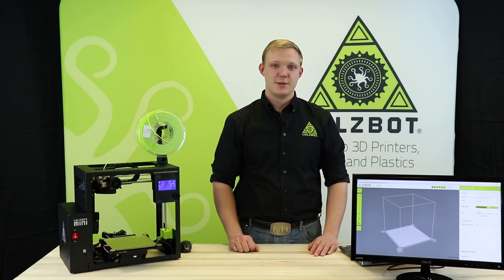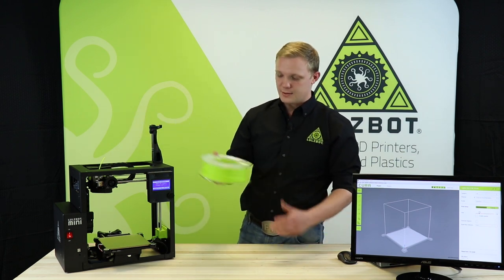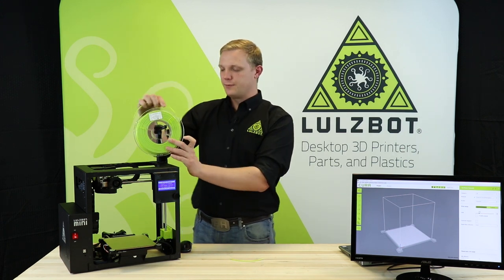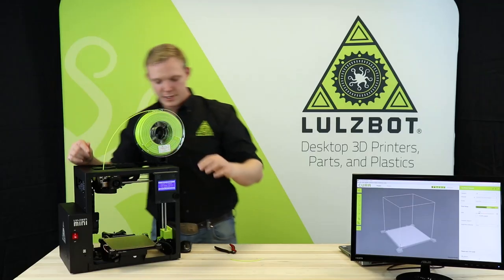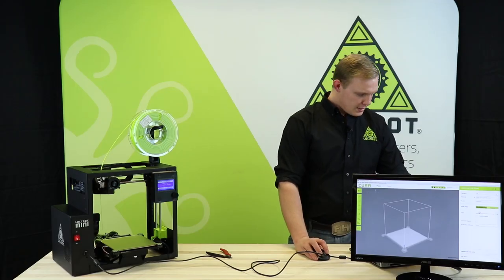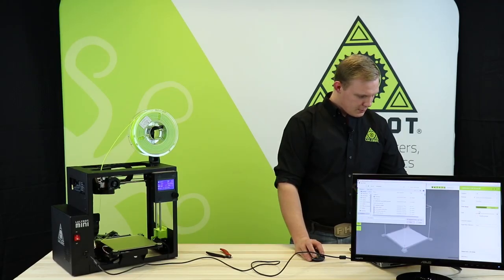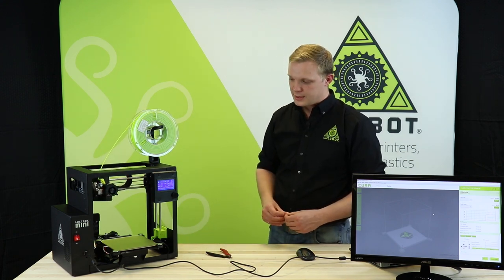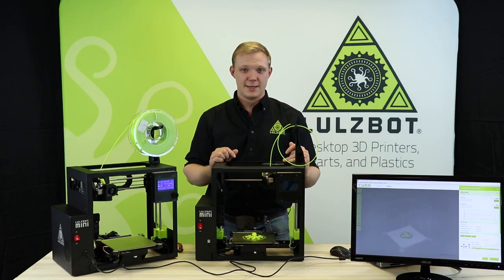LulzBot Mini 2 Basics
We walk you through your first filament change and starting your first print on the LulzBot Mini 2 3D printer.

Get fast and friendly help whenever you need it from our industry leading & USA-based technical support team